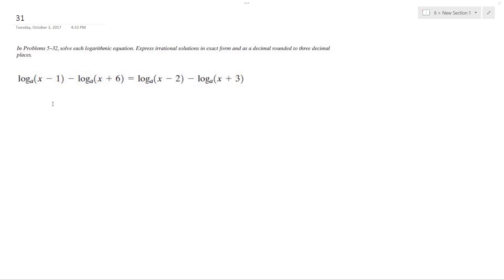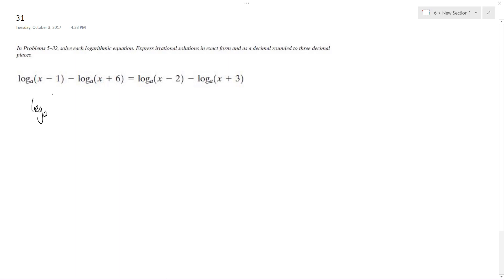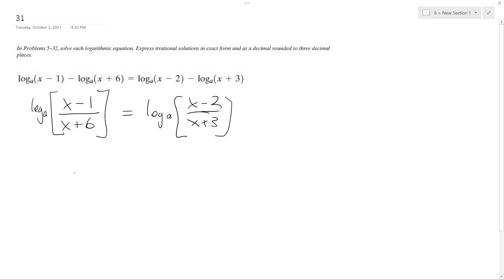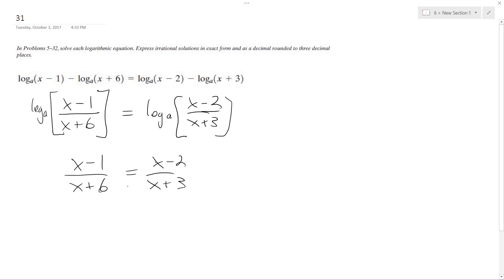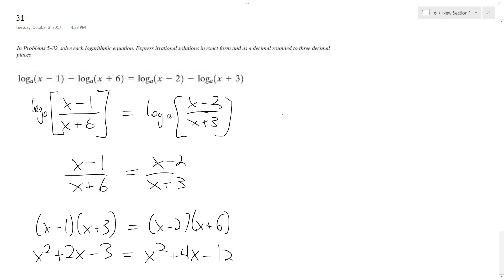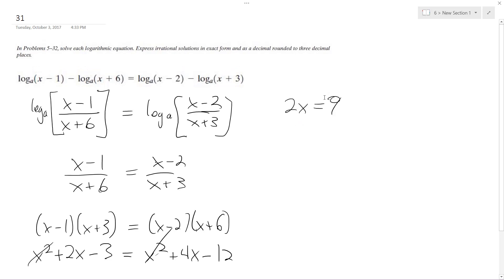log[a,x-1] - log[a, x+6] = log[a,x-2] - log[a,x+3]